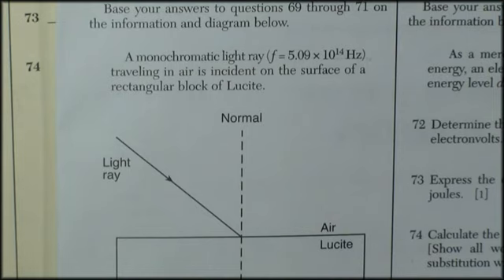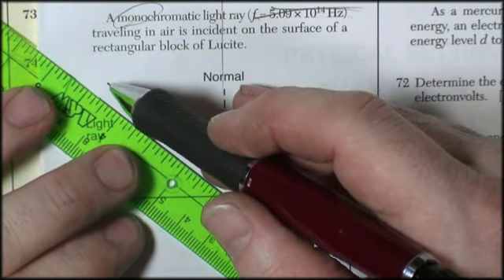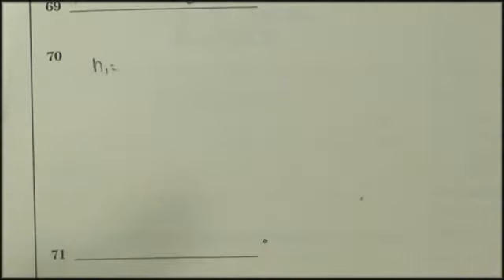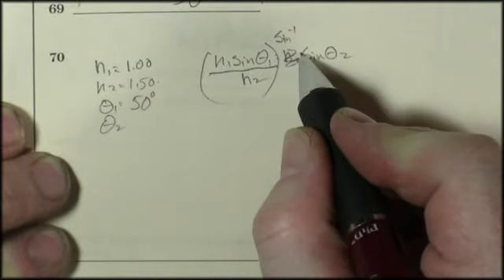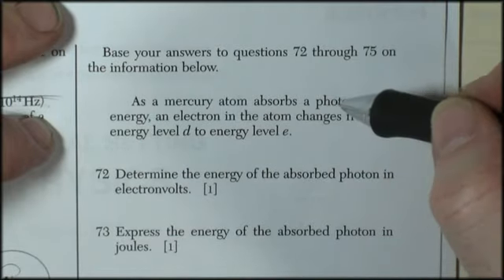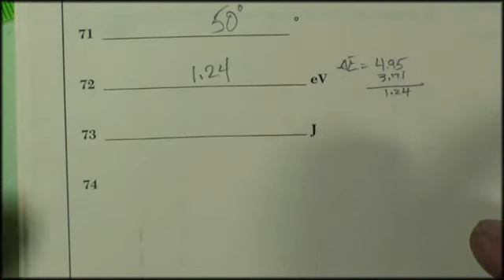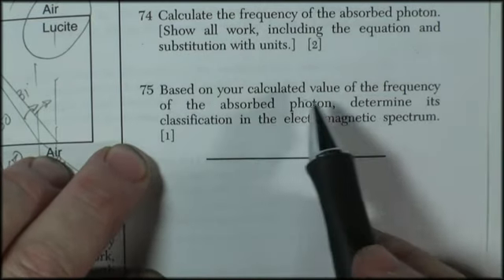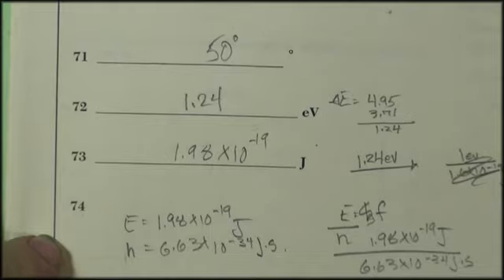NYS Regents Physics June 2010 page 15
This is the last page of the exam...  Fun.